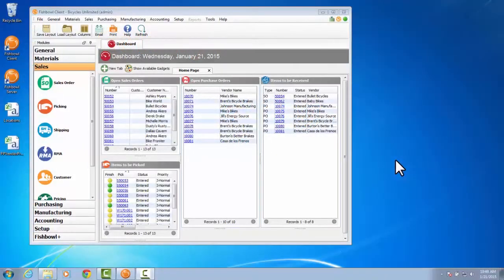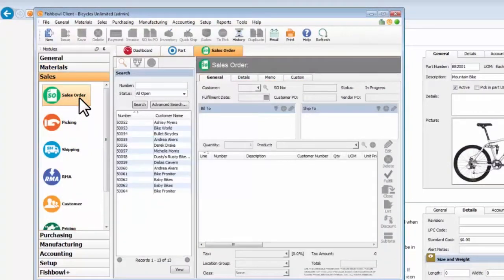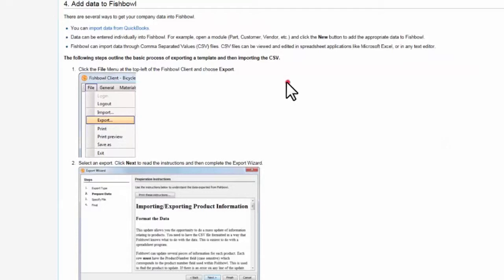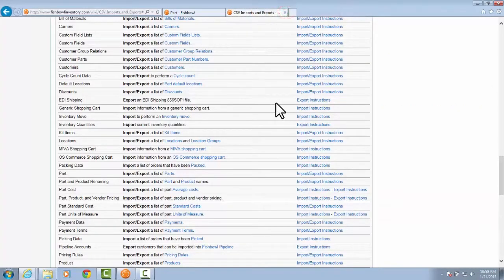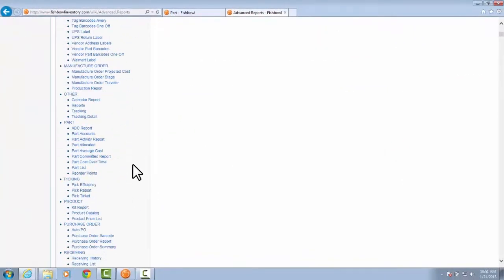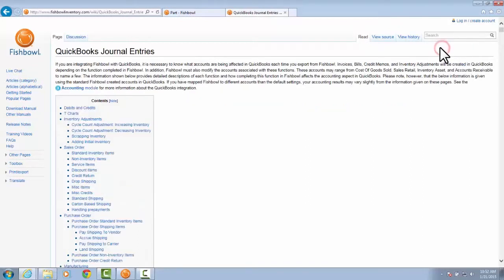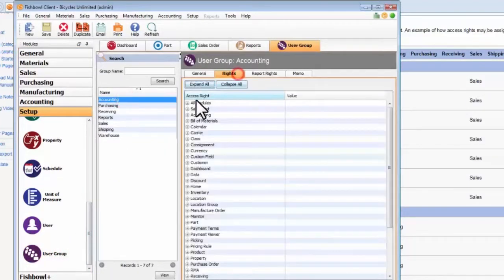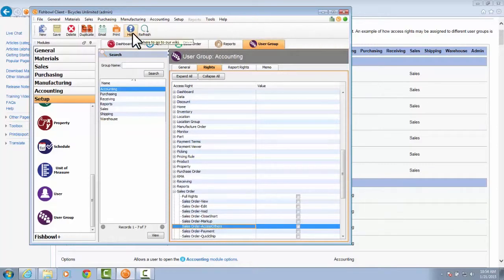Getting Help, Part 1 - Getting Started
This is the first of two videos about getting help when you're starting to use Fishbowl Manufacturing or Fishbowl Warehouse.

The first way is to look up information in the Fishbowl Wiki. In the Fishbowl interface, there is a Help button at the top that you can click at any time to access the Fishbowl Wiki in a Web browser. It will go directly to the page that corresponds to whichever module you currently have open.

This video covers many topics, including ones related to QuickBooks integration and user rights. Part 2 of this video is also available.

Fishbowl offers the most popular manufacturing and warehouse management software for QuickBooks users.